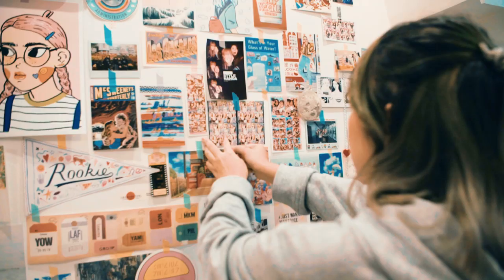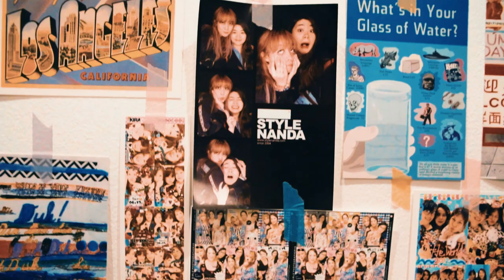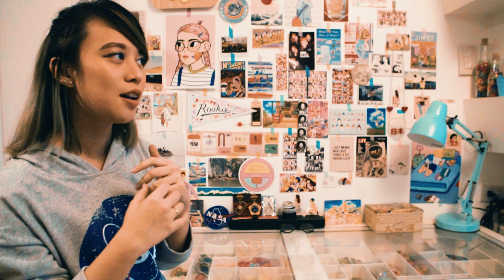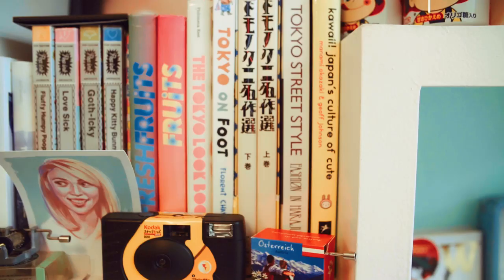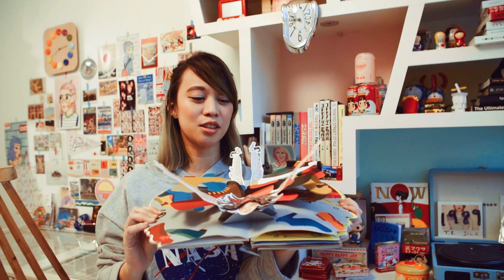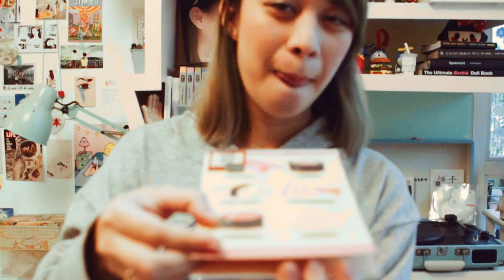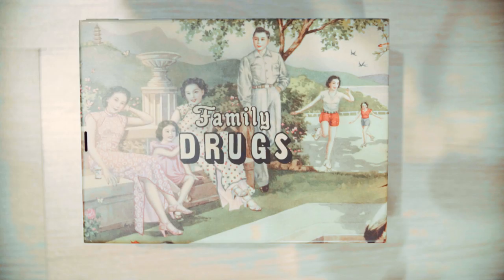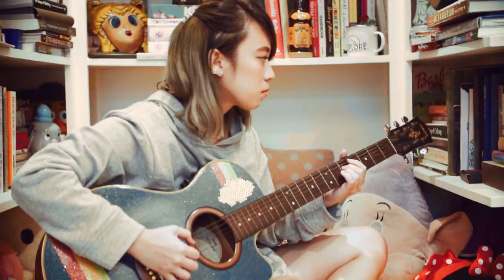SOON THE MOON STUDIO TOUR (3 of 3) 🌙 My Art Wall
Soon the Moon 🌝 is my home studio where I do most of my creative work and I am so excited to finally be sharing this with all of you.

Part 3 of this was supposed to come out 3 YEARS ago, but for some reason we've lost the audio to it so I forgot about it. But here it issss, making a grand comeback!
As you can imagine, so much has changed since 2016! 🌸 The walls are now much fuller & the shelves are better stocked. I now have themes for the shelves (HP, Disney, Art, Japan, etc).

Here I'd be sharing with you the artworks on my walls + photos and trinkets from my travels. What's your favorite souvenir from your travel? Share them with me in the comment section below :)

This Studio Tour has been highly requested by most of you so I do hope you enjoy visiting my safe place 💕 Enjoy Part 3 of the 3 part series (albeit, so very late)

Direction, Animation, & Editing: Gerard Lopez

OBB Illustration by Rai Hamid

🎧  S T R E A M  / D O W N L O A D  M Y  M U S I C

😋 S U P P O R T  M Y  P A T R E O N !

💿 B U Y  M Y  A L B U M S !

🏡 AIRBNB (Visit my link to get a $40 credit!)

📭 Send me mail / package

Reese Lansangan c/o
18T Miller Street, De Guzman Compound
Brgy. Bungad, San Francisco Del Monte
Quezon City

📹 Filmed & Edited by Reese Lansangan unless stated otherwise